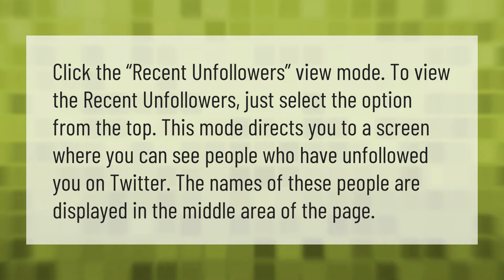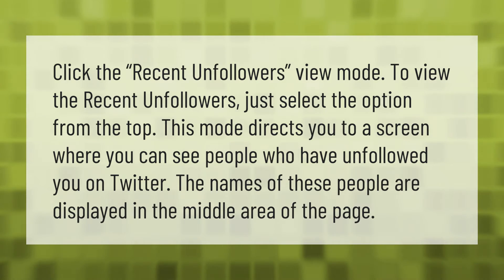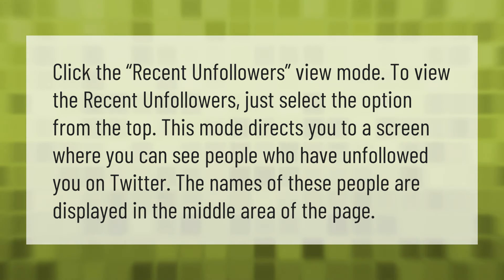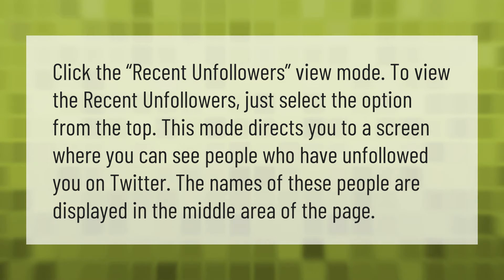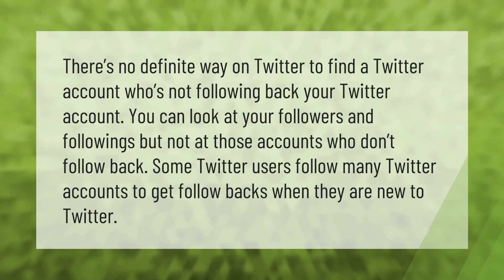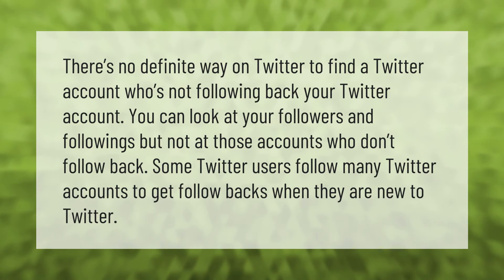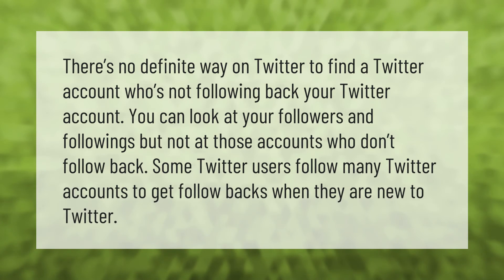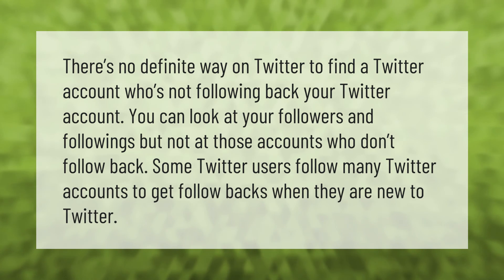Can I see who unfollowed me on twitter?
00:00 - Can I see who unfollowed me on twitter?
00:37 - Who is not following me on twitter?

Laura S. Harris (2021, June 2.) Can I see who unfollowed me on twitter?
    AskAbout.video/articles/Can-I-see-who-unfollowed-me-on-twitter-250602